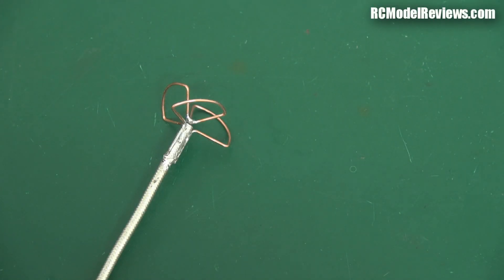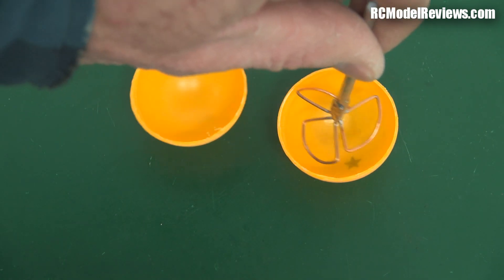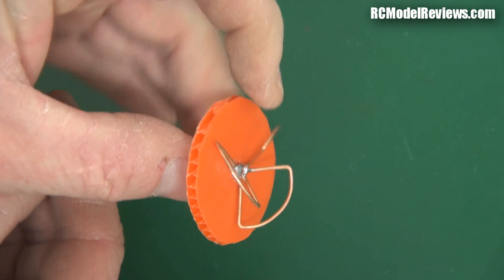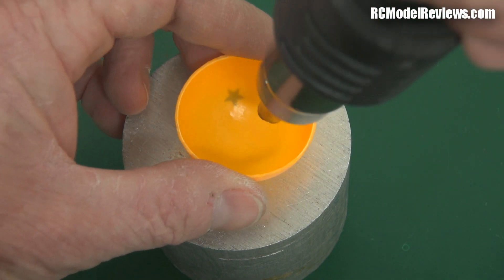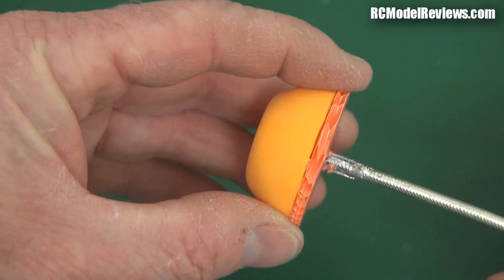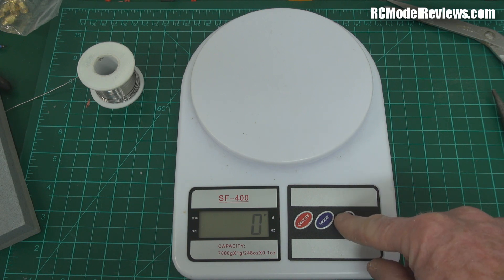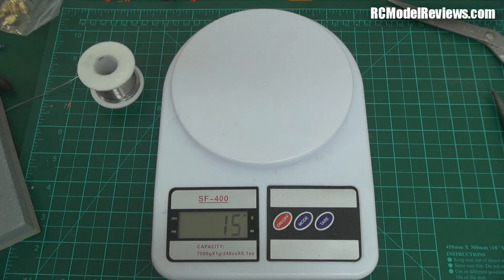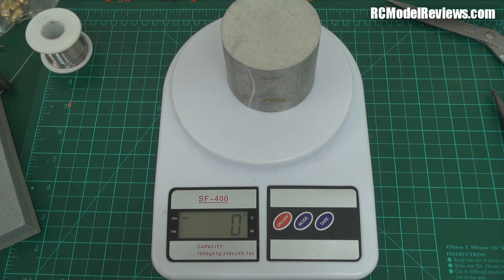Ping pong 5.8GHz FPV antenna protection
Circularly polarized FPV antennas for RC planes and multirotors are not hard to make but they do take a beating if you crash - which is pretty often if you have a mini quadcopter.

This video shows you how to add valuable extra physical protection for your home-built clover-leaf FPV antennas and features my delightfully unreliable and inconsistent cheap digital scales (please excuse the cursing and swearing) :-)

The original video on making your own DIY clover-leaf antennas can be found here: